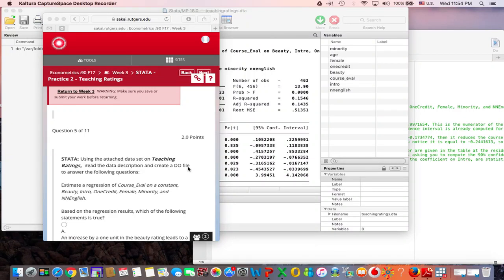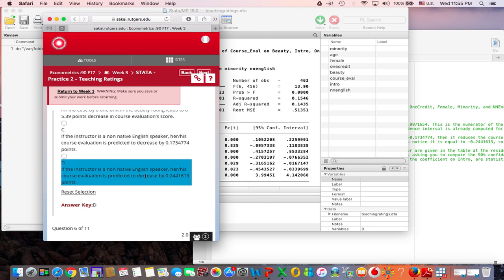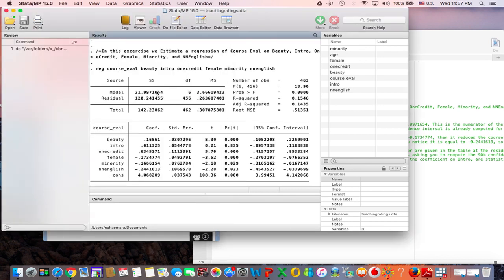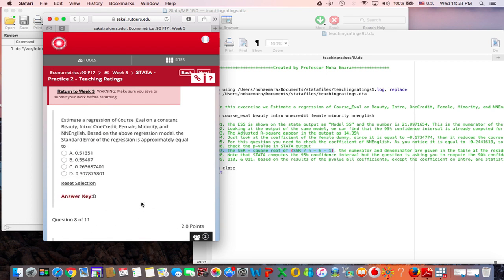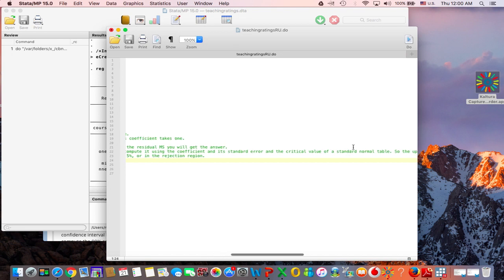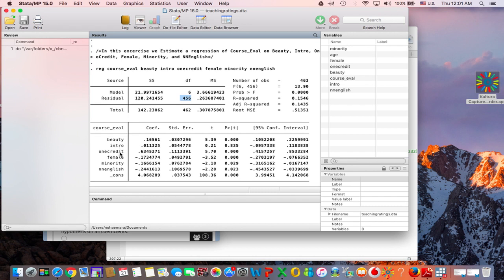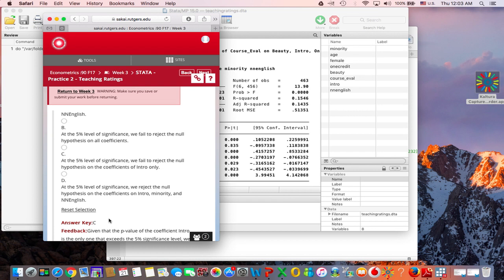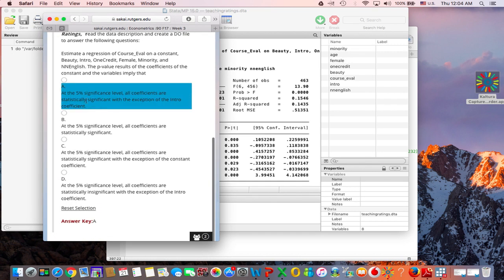Multilinear Regression Example: Teaching Ratings (Part II)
In part two I continue to go over a multilinear regression model using the Teaching Ratings dataset.